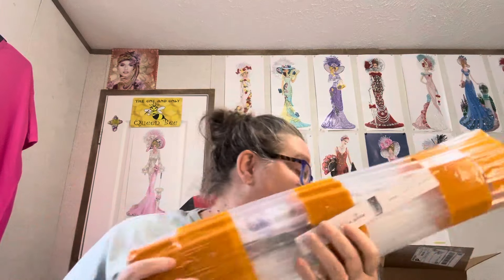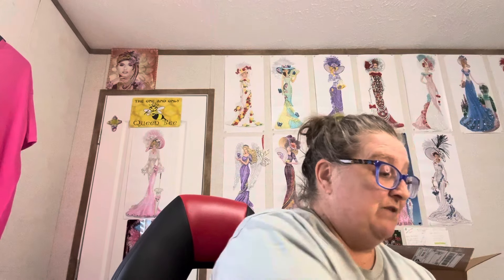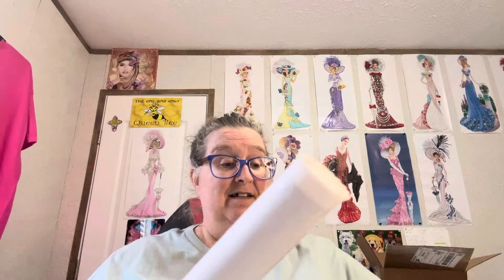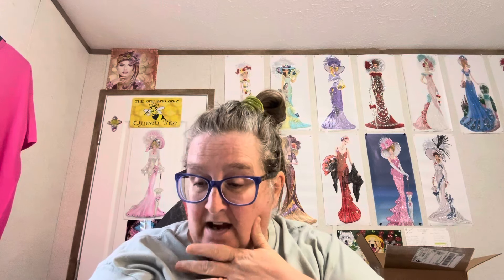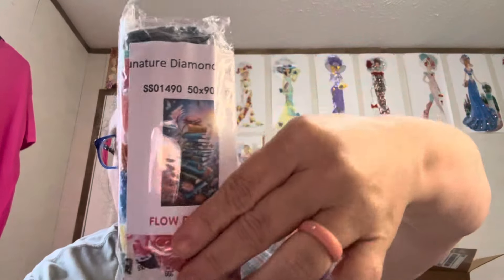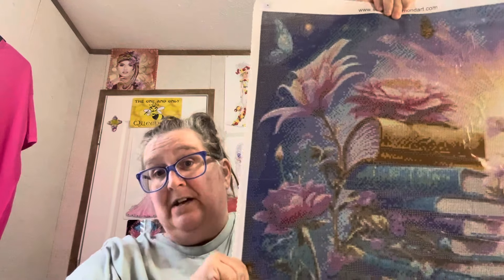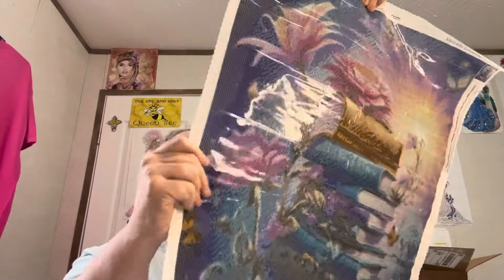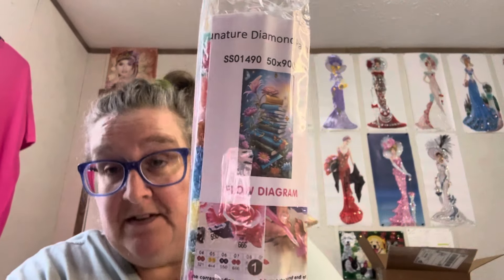Diamond Painting Haul/unboxing from Sunature Diamond Art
Diamond Art By Sunature | Facebook

Diamond Grandma
P.O.Box 461